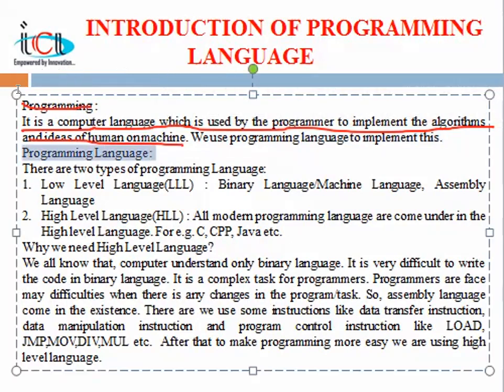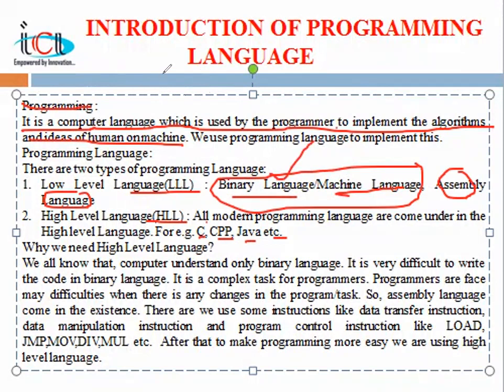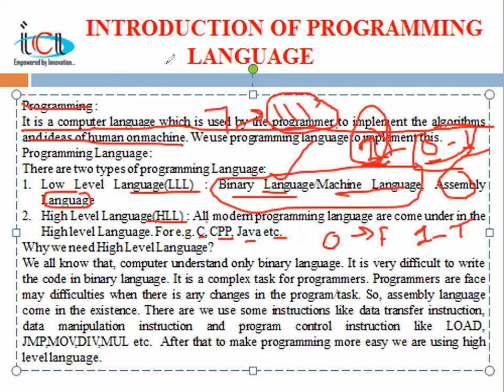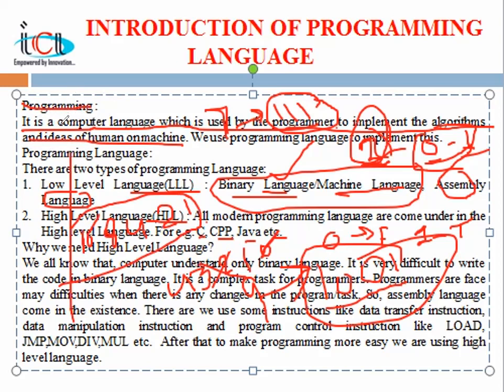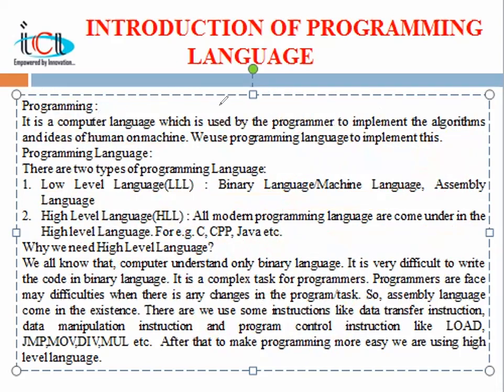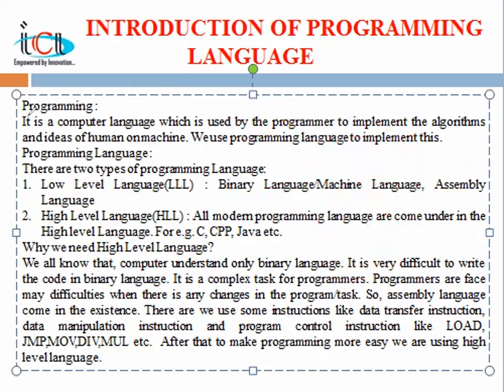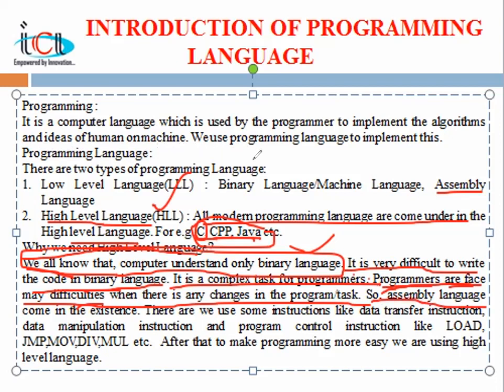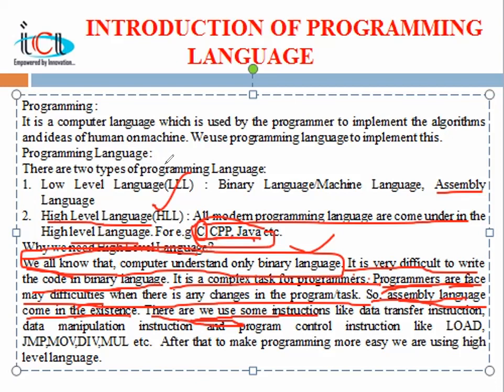Lec - 2 Introduction of programming | programming in c | programming tutorial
Introduction of programming | programming in c | programming tutorial